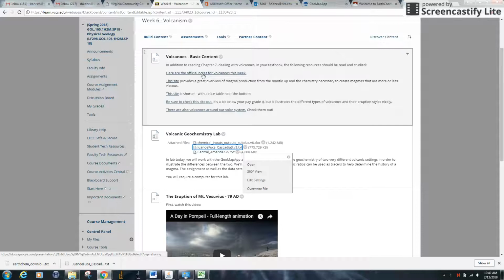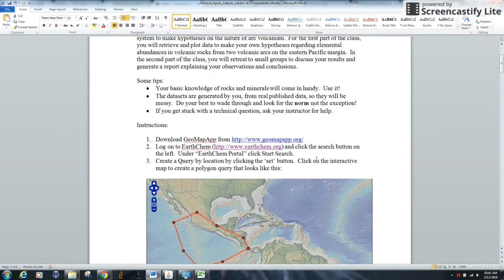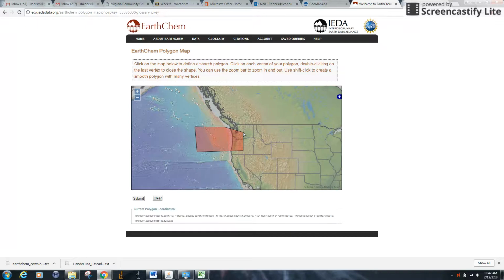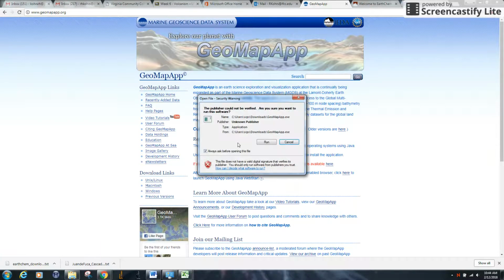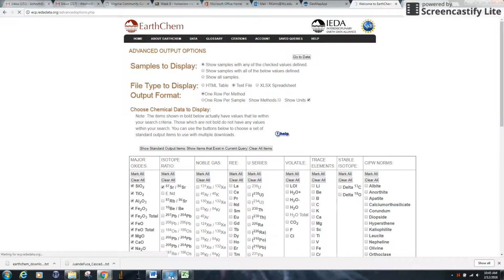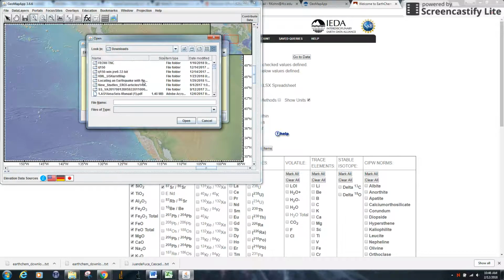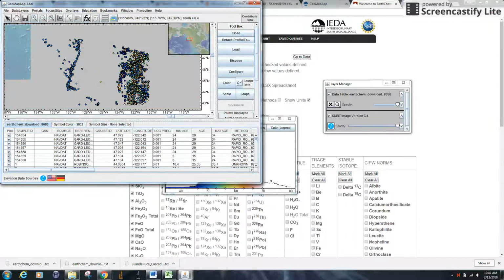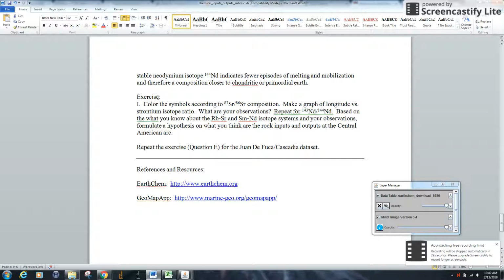Feb 12, 2018 10:49 AM